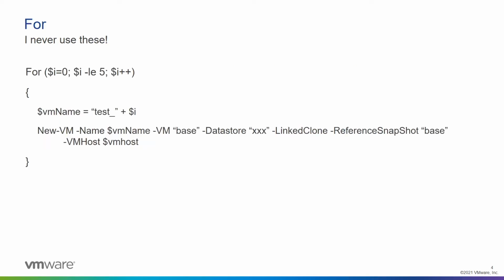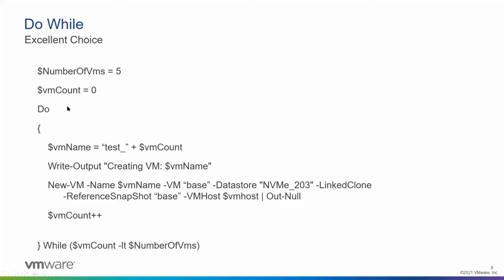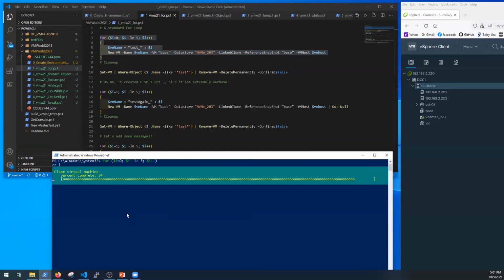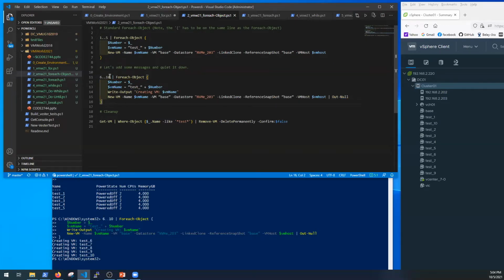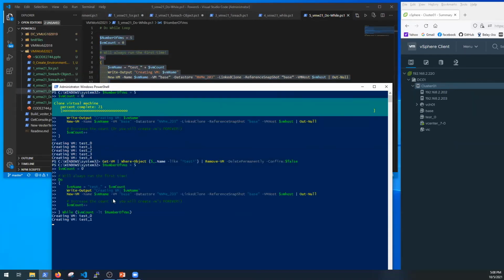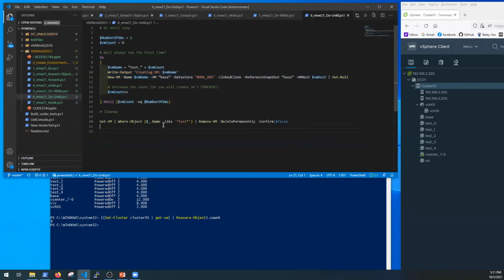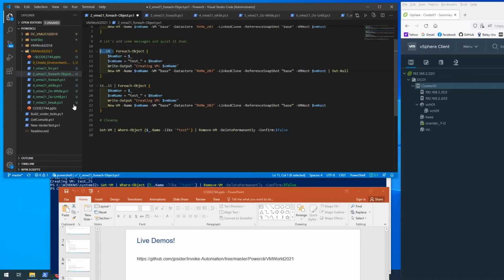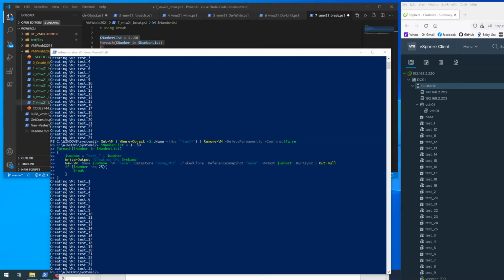CODE 2744: Loop, Swoop and Pull - PowerCLI Will be as Easy as Tying Your Shoes!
During this session attendees will learn the basics of different types of loops they can use when writing PowerCLI scripts. Important topics such as when to use specific loops, how to break out of loops and how to avoid a never ending loop. Determining the most efficient loop type can be difficult, either from a performance or code readability perspective. I will cover a few scenarios that should help the attendees understand when and where to choose the specific types of PowerShell loops. This presentation will have plenty of live code examples interacting with APIs and custom functions to ensure the attendees can see the real-world application of these PowerShell tools. Attendees can expect to leave the session with PowerShell knowledge they can apply immediately to their existing scripts.